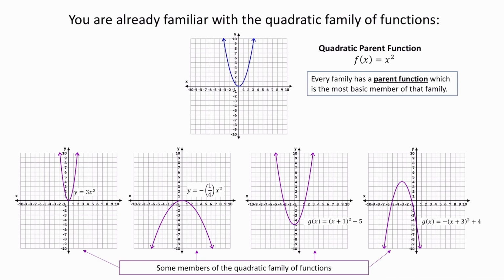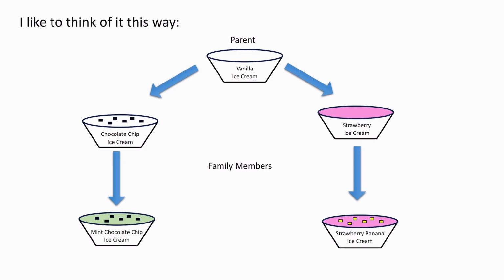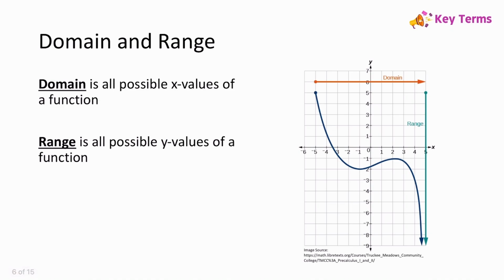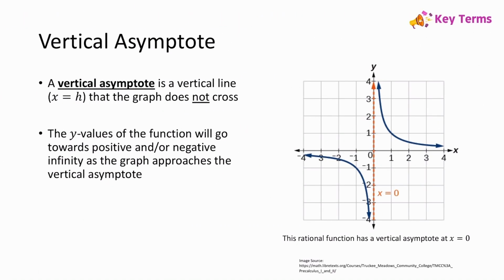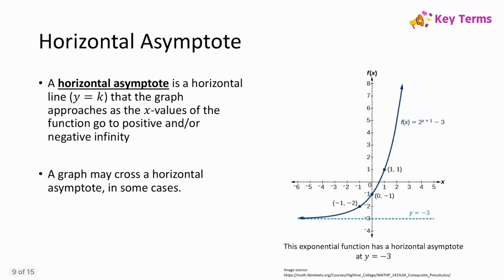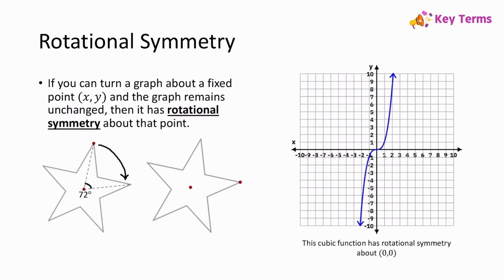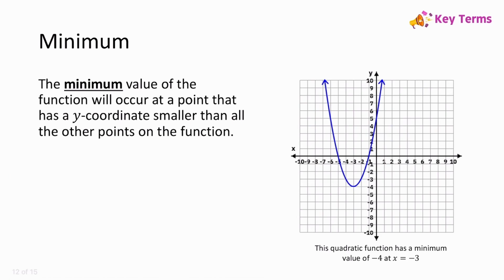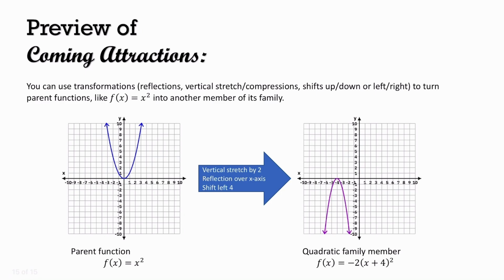1.02 Characteristics of functions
In this video, we will discuss characteristics of the functions we will review throughout Algebra 2.